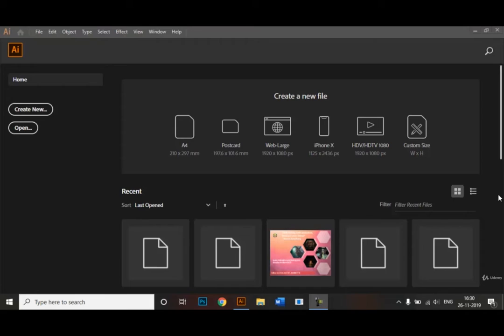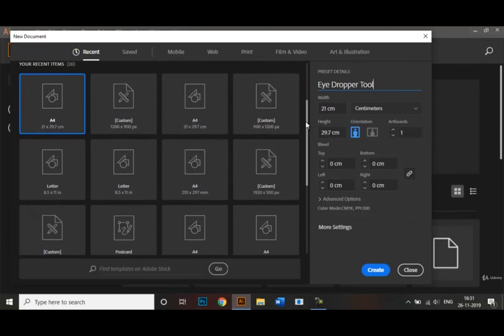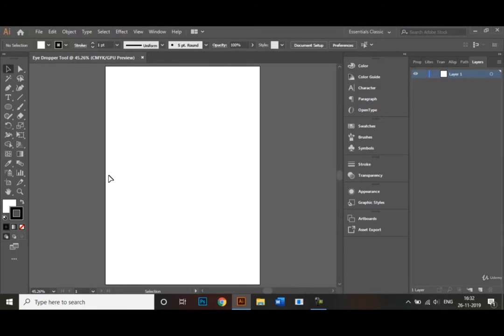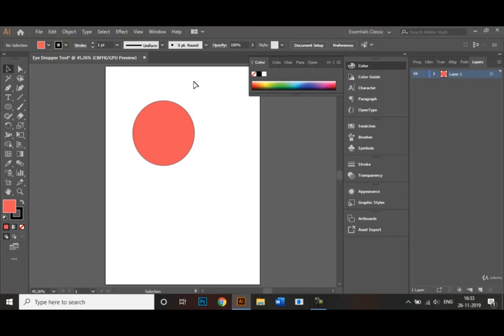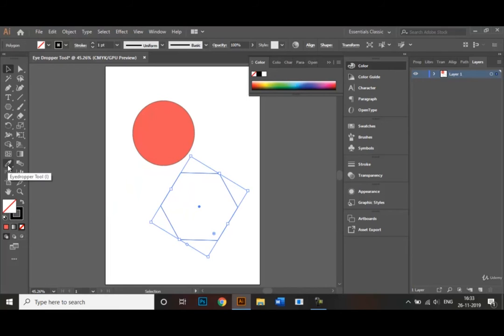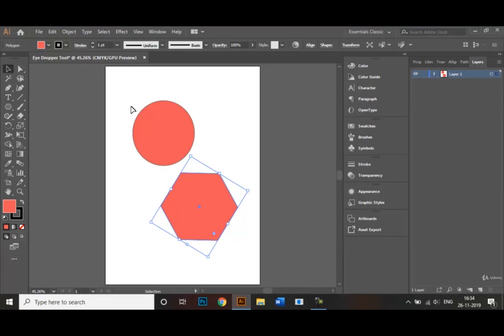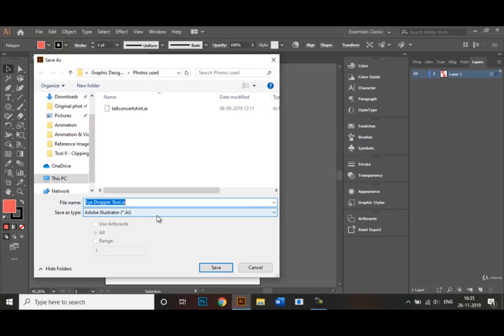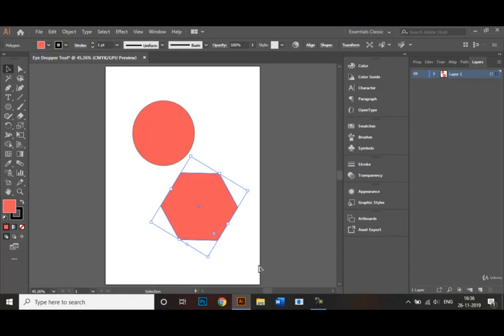Eye Dropper : Adobe Illustrator Master Class Part 8